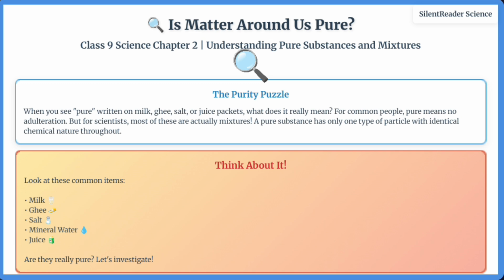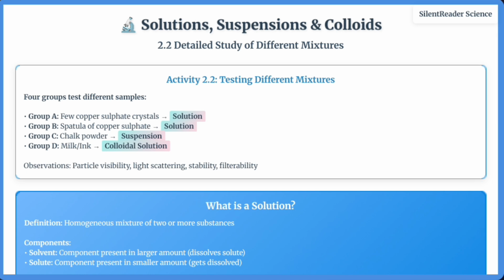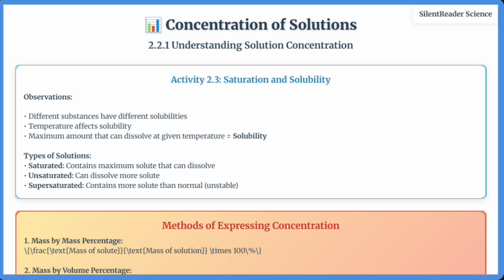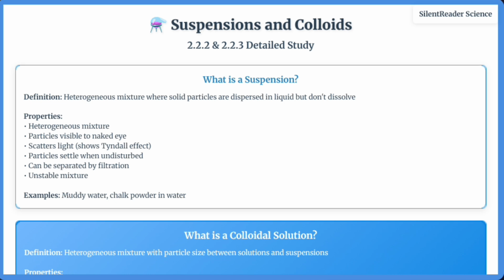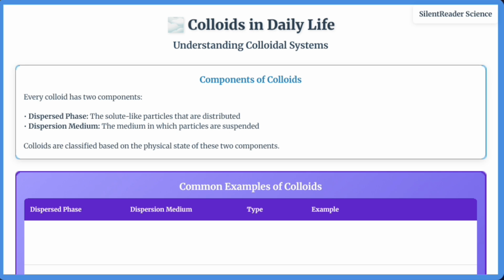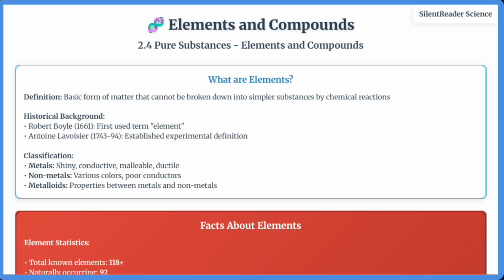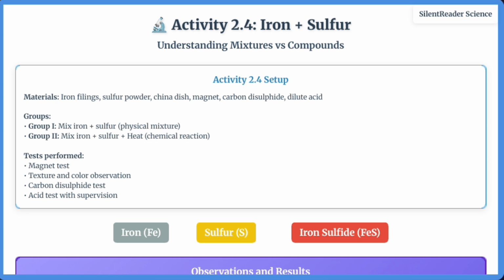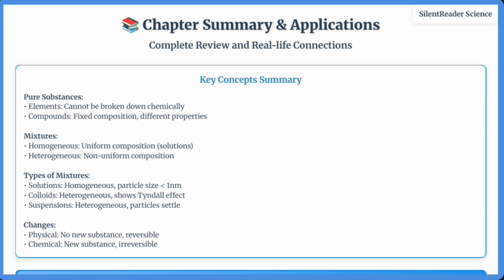Class 9 Science Chapter 2: Is Matter Around Us Pure? | Complete Whiteboard Animation | SilentReader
Welcome to Class 9 Science Chapter 2 - "Is Matter Around Us Pure?"! In this comprehensive whiteboard animation lesson, we explore the fascinating world of pure substances, mixtures, and how to distinguish between them.

📚 What You'll Learn:

Pure Substances vs Mixtures

Solutions, Suspensions, and Colloids

Tyndall Effect and Its Applications

Real-life Experiments and Activities

🔬 Chapter Highlights:
✅ Complete NCERT coverage with whiteboard animations
✅ Interactive activities and experiments
✅ Particle size demonstrations
✅ Tyndall effect explanations
✅ Solution concentration calculations
✅ Real-world applications

Science enthusiasts

Homeschooling students

⏰ Video Chapters:
0:00 Introduction to Purity
2:30 What are Mixtures?
5:15 Types of Mixtures
8:45 Solutions and Concentration
12:20 Suspensions and Colloids
16:10 Tyndall Effect
19:30 Physical vs Chemical Changes
22:45 Elements and Compounds
26:20 Activity 2.4 Demonstration
29:45 Chapter Summary

🎯 Key Topics Covered:

What makes a substance pure?

How to identify different mixtures?

Why does milk show Tyndall effect?

What is the difference between elements and compounds?

How to calculate solution concentration?

Real-life examples of colloids

📝 Study Materials:

Complete chapter notes

Important definitions and formulas

Activity-based learning

Conceptual understanding

Connect with SilentReader:
📚 Check our playlist for more Class 9 content

This video covers the complete NCERT Class 9 Science Chapter 2 curriculum with engaging animations and clear explanations to help you master the concepts easily.